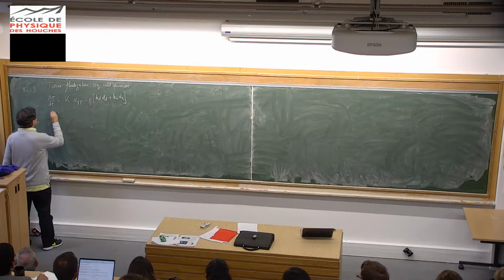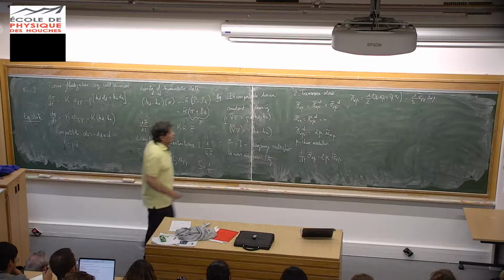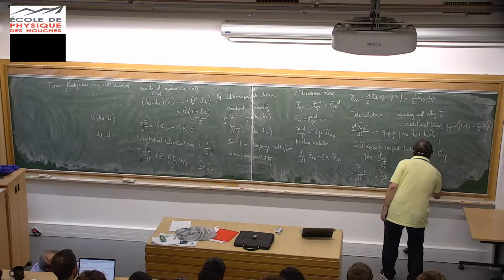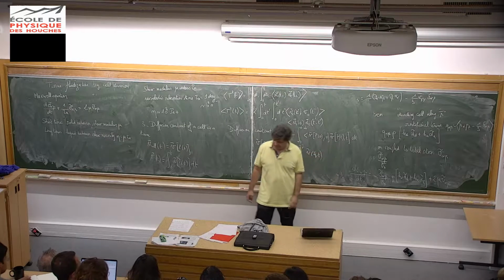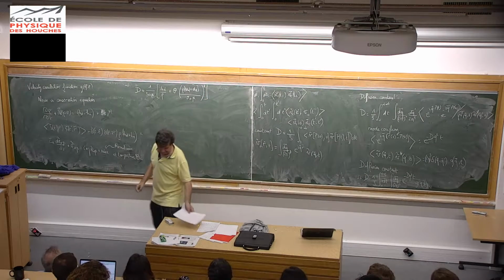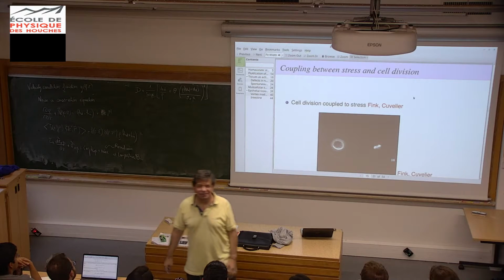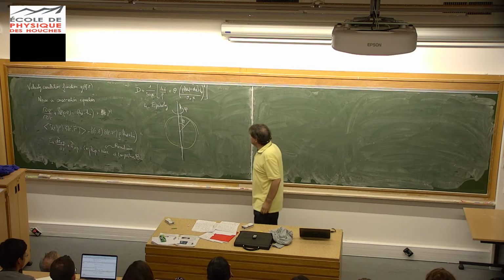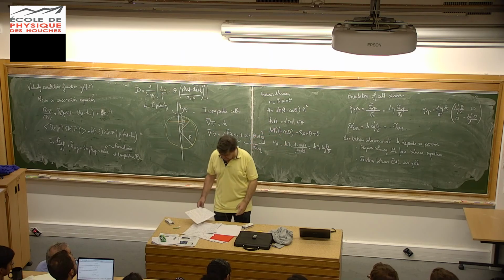Biological tissues as active materials 2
Joanny